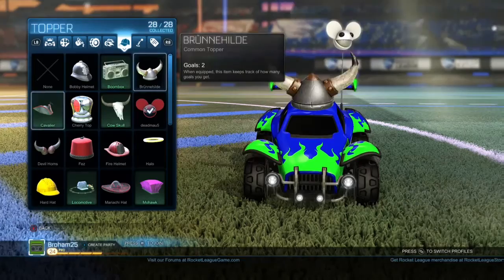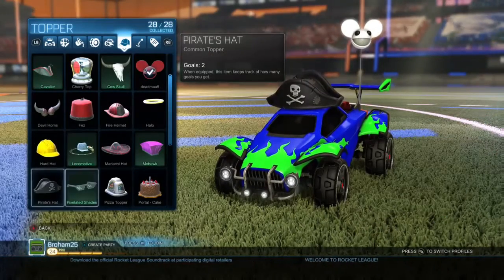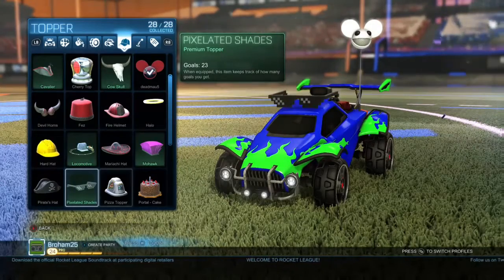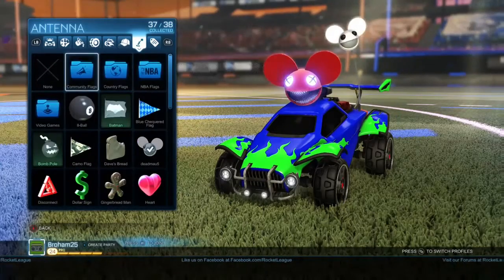Rocket League Hoopz UPDATE, ALL Toppers and Antennas!!!! (Xbox One)